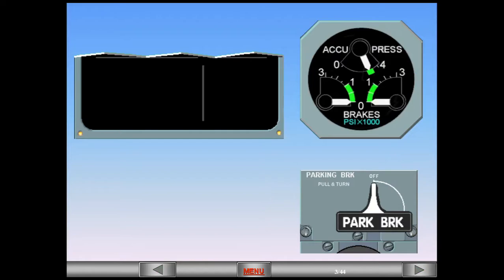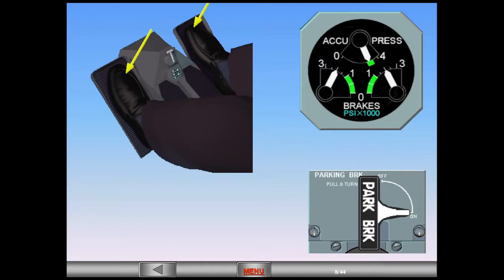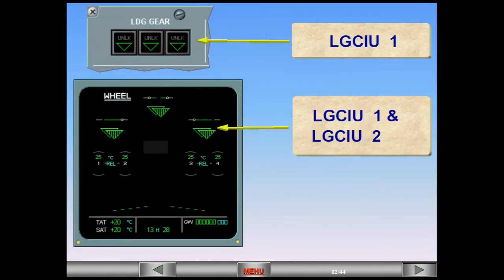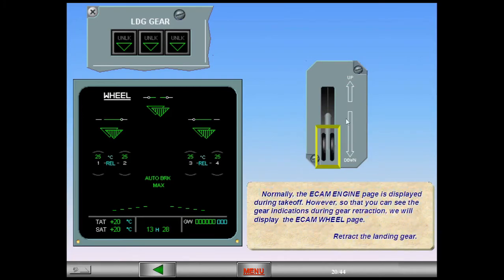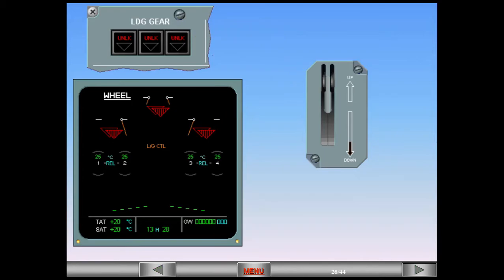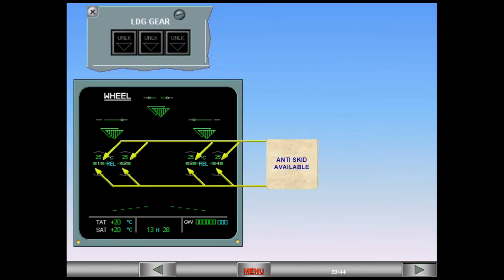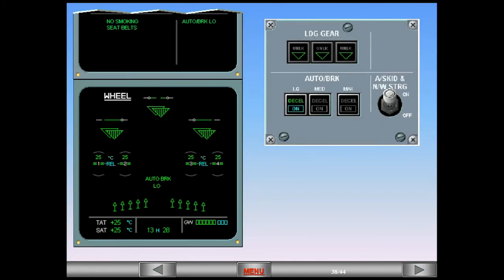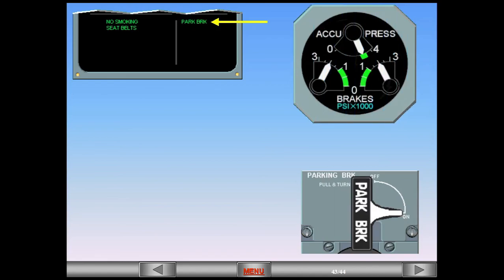A320 - Landing Gear, Brakes, and Nosewheel Steering (Normal Operations) PART 2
This Computer-Based Training is generally used for training pilot Type Rated Airbus A319 / A320. This is old version of Computer Based Training, used it for reference and review of the system. Some of the step, procedure, and calling are not up-to-date.